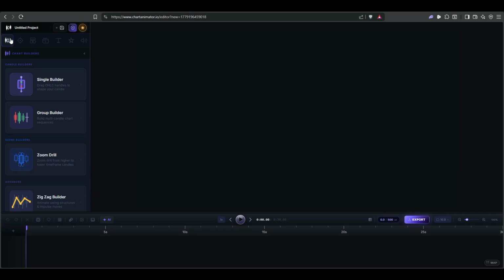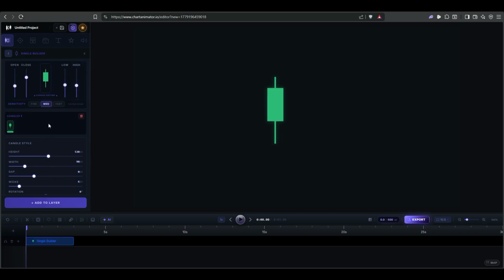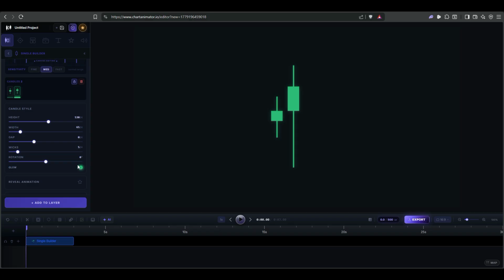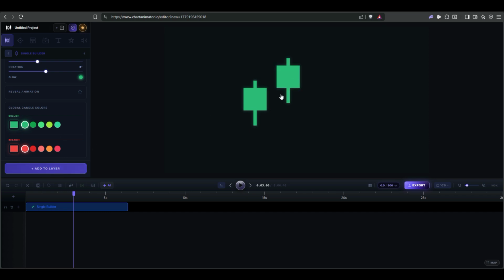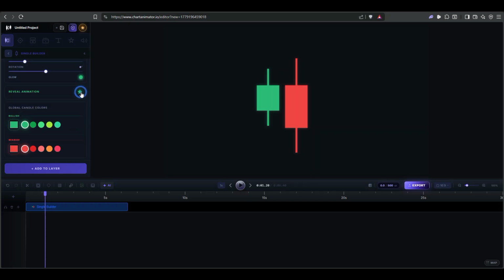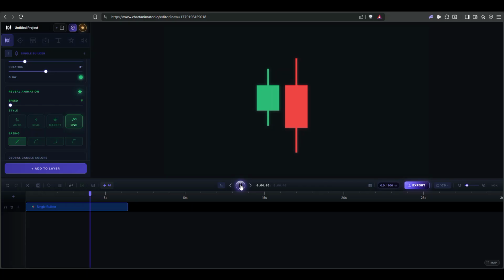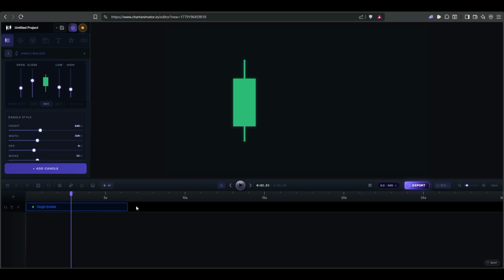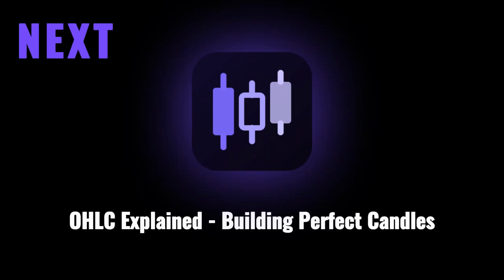How to Make an Animated Candlestick Chart Video — From Blank Canvas to YouTube in 10 Minutes (Free)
Discover how to build and animate trading charts bar-by-bar without any motion graphics skills. In this tutorial, we demonstrate how to construct multiple time frame perspectives natively inside ChartAnimator. Learn how to transform standard candles into distinct higher time frame (HTF) and lower time frame (LTF) visuals by scaling candle body lengths and reducing wick parameters.

We also give you a sneak peek at our native live animation player, demonstrating how a lower time frame price action layer dynamically plays out to tap perfectly into a higher time frame key level or structural range.

Stop recording raw screens or manually drawing boxes. Build organic, professional trading animations tailored for YouTube, TikTok, and Instagram Reels instantly.